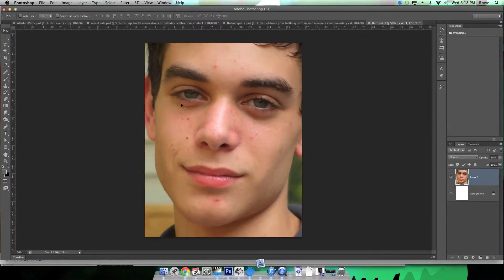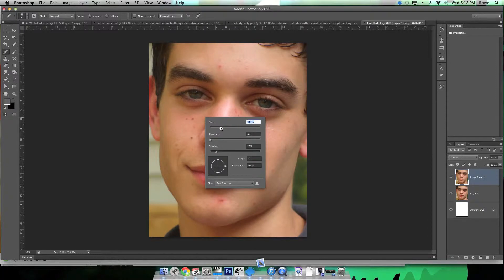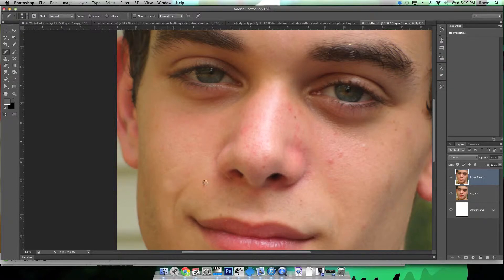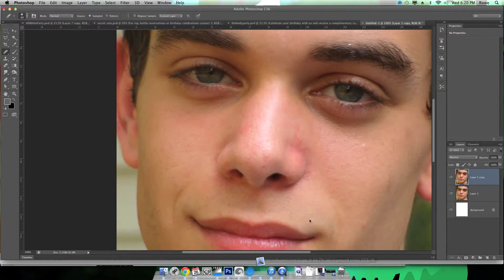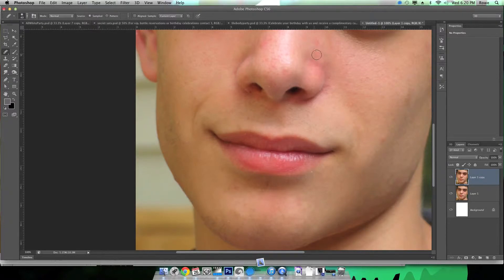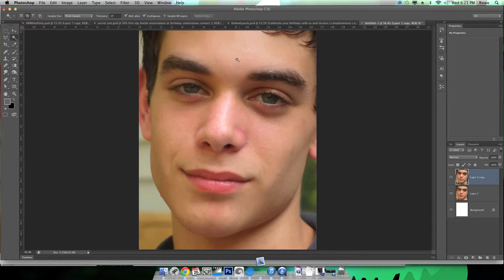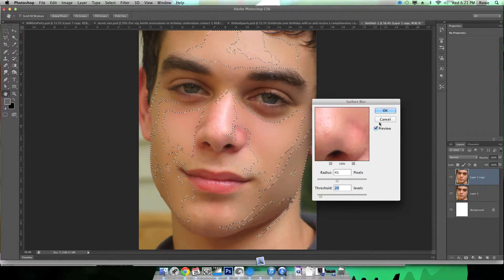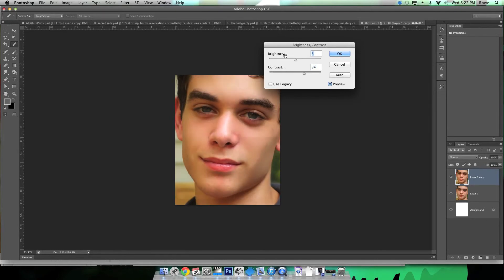EASY Heal Face Blemishes | Makeover in Photoshop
Removing blemishes from photoshop in a few easy steps.  Leave comments/questions below.  Be sure to check out